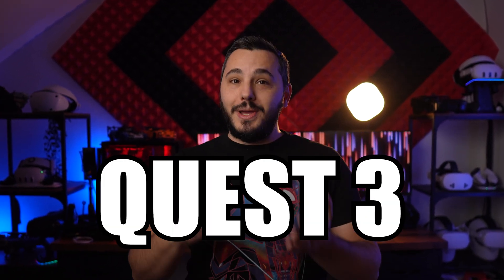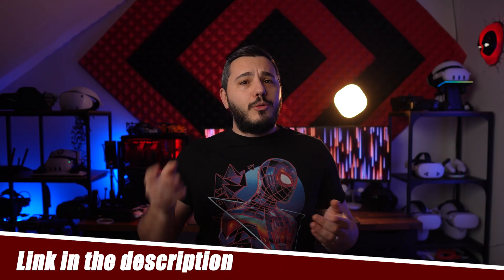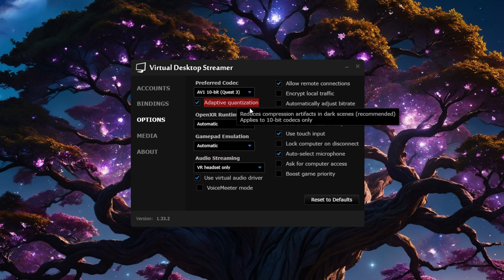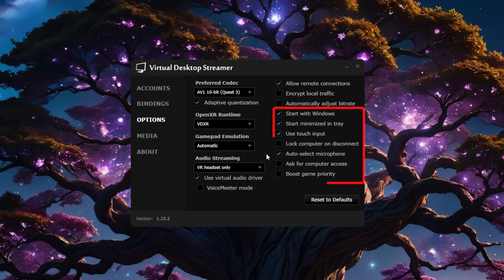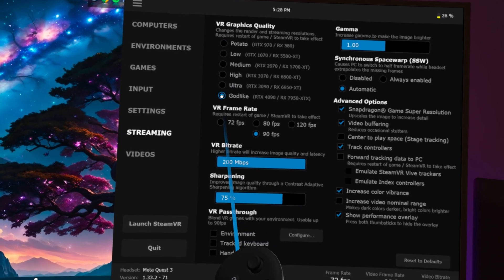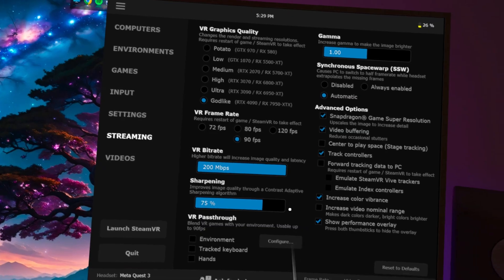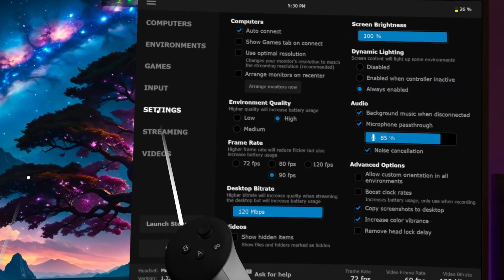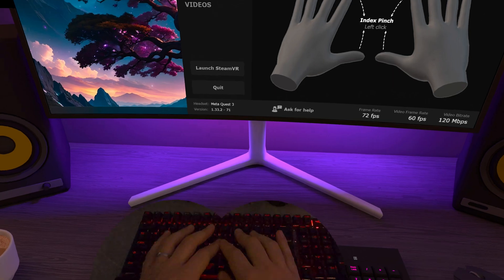Quest 3 Virtual Desktop Tutorial and PCVR Setup in Under 5 Minutes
Want to use your Quest 2 or Quest 3/3S with Virtual Desktop for wireless PC VR gaming? This is the updated beginner friendly tutorial on how to setup Virtual Desktop on your Quest 2 or Quest 3 in under 5 minutes, and play PC VR Games such as Half Life Alyx, Boneworks, Minecraft and much more.

🛜 Wi-Fi 6/6E Routers:
(Wi-Fi 6E - Best Choice)
(Wi-Fi 6)

Quest 3 Great Link Cables:

Wi-Fi 6/6E Routers:
(Wi-Fi 6)

Quest 3 Charging Dock

Quest 3 Controller Straps